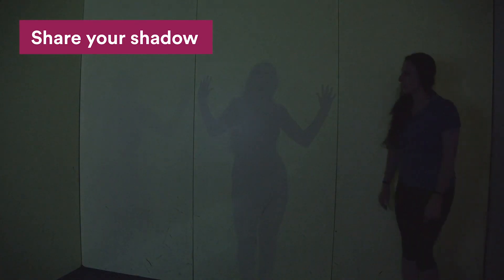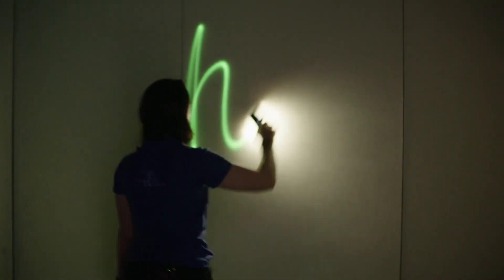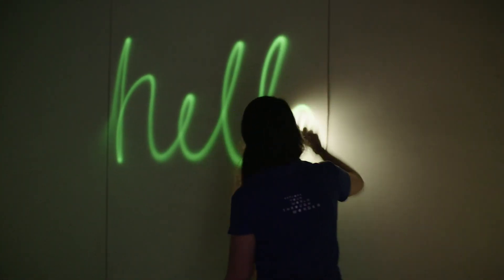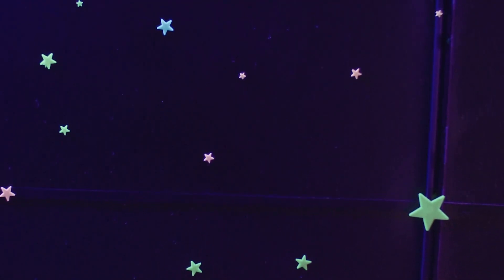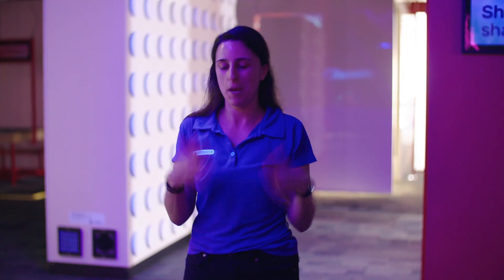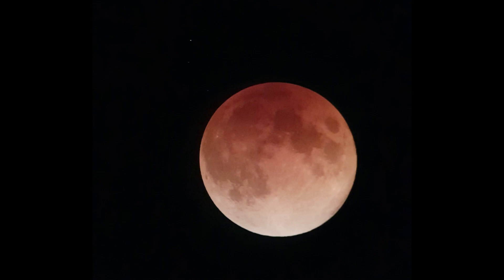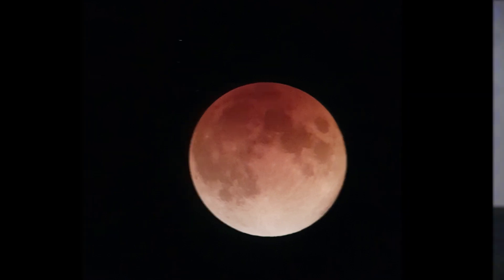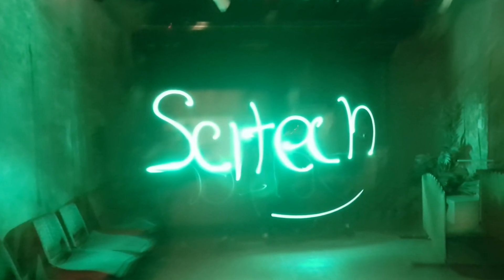Behind the science of our Phosphorescence Wall | Scitech WA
Join Leah as she shines a light on our phosphorescence wall at Scitech! Find out how we can capture shadows and get inspired for some light-based activities at home.